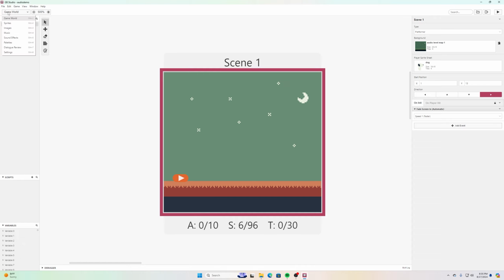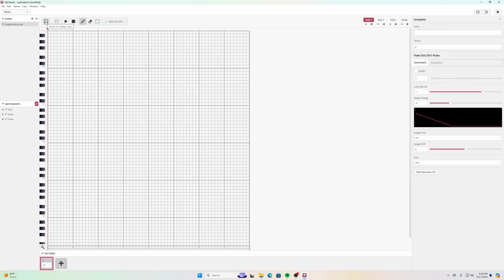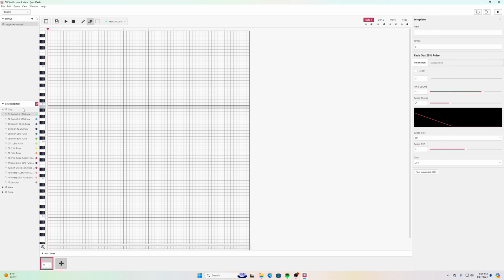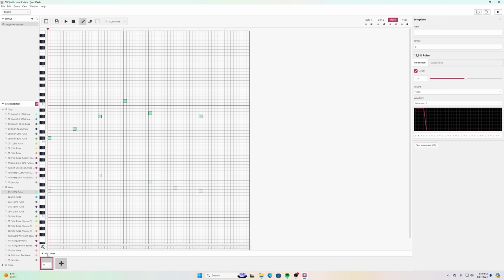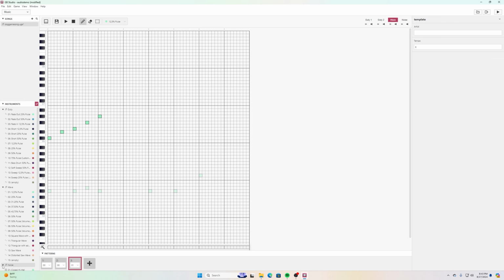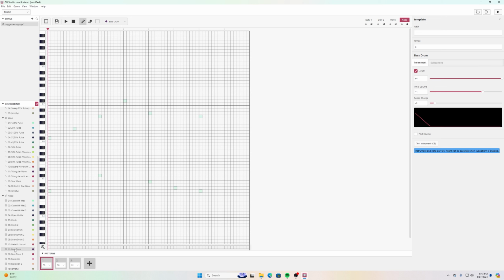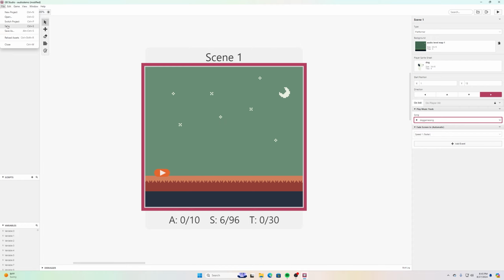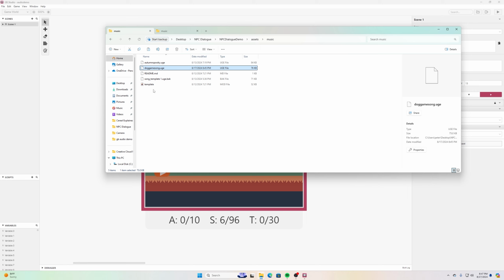Make a Game Boy Song with GB Studio Music Editor!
How to start making your own song for your Game Boy game with GB Studio Music Editor, and how to export it for use in other games!